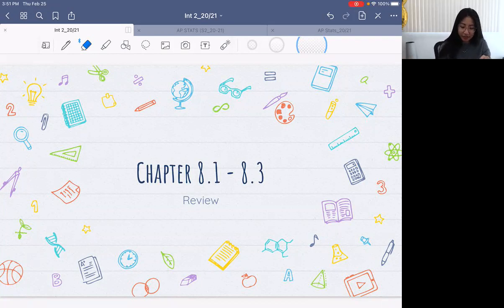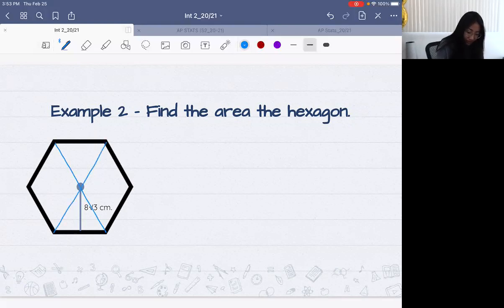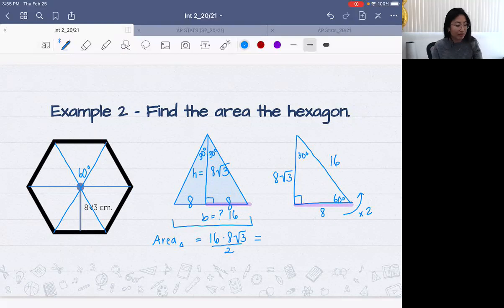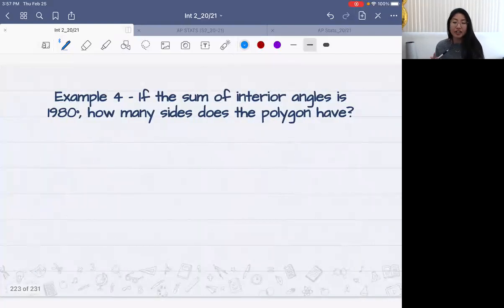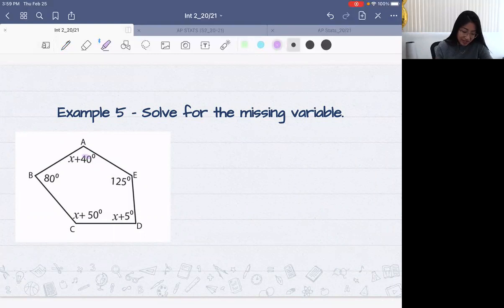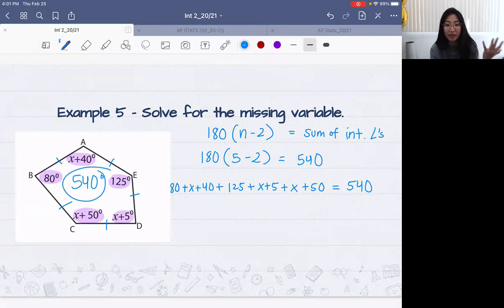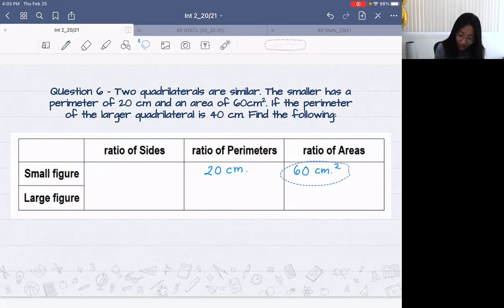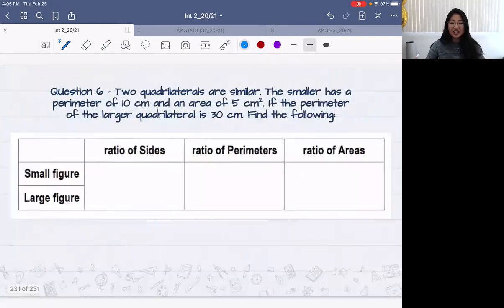Lesson 8.1 - 8.3 Review_Integrated 2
Topics:
1. Sum of Interior Angles
2. Sum of Exterior Angles
3. Central Angle
4. Area of Hexagon
5. Ratio of Sides
6. Ratio of Perimeter
7. Ratio of Areas